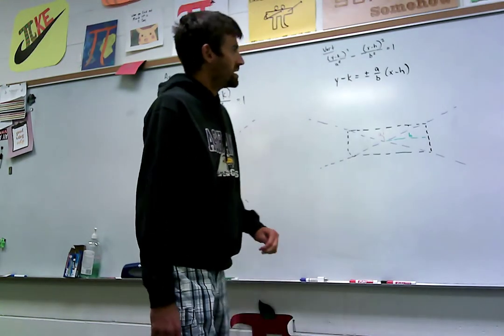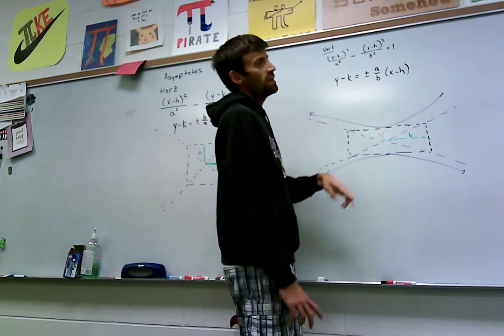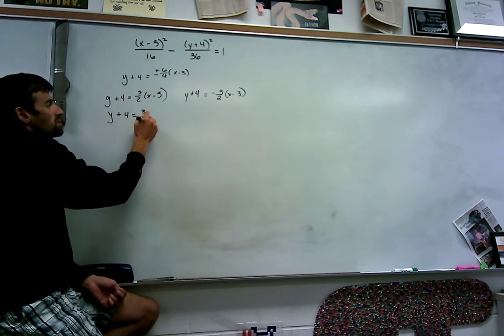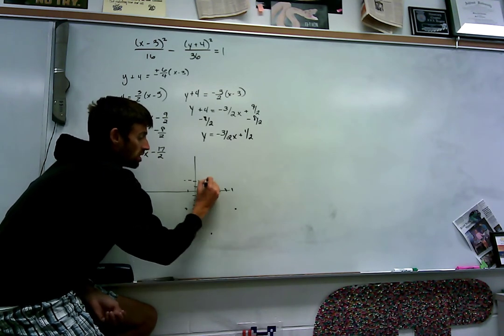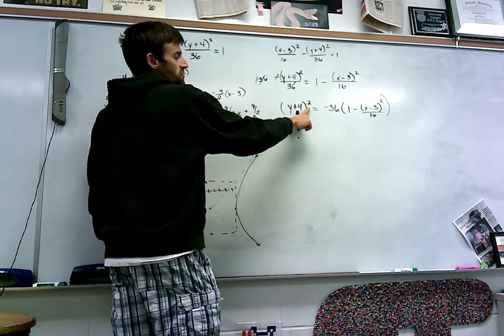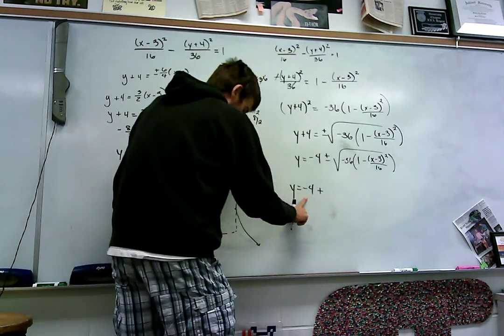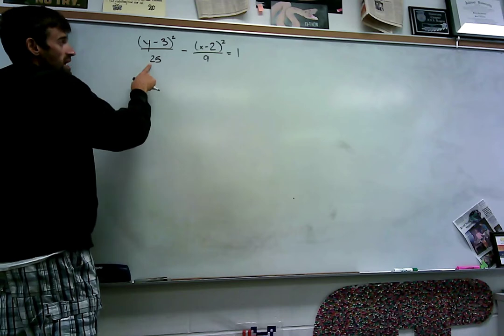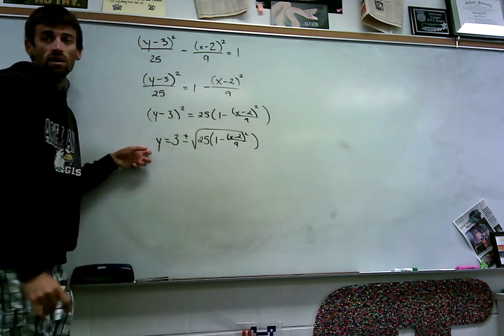Conics Hyperbola Day 2